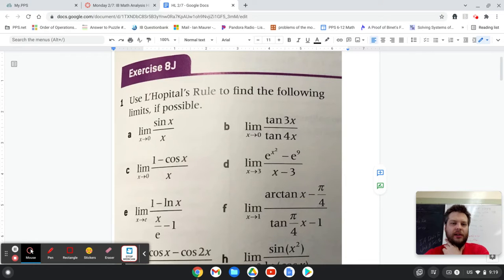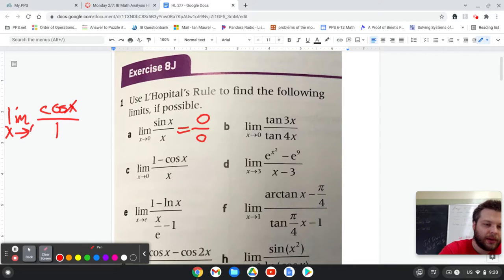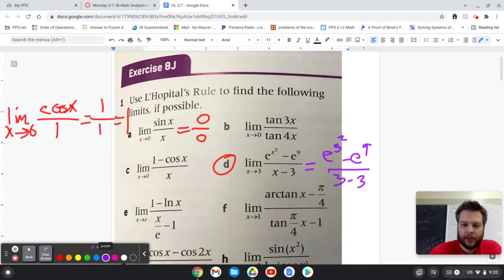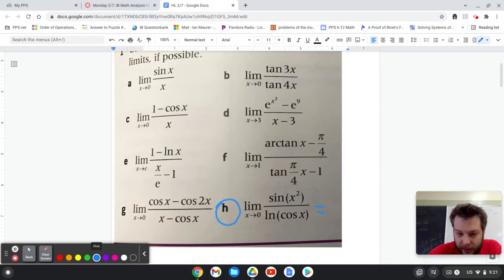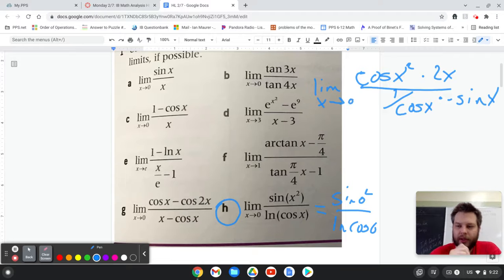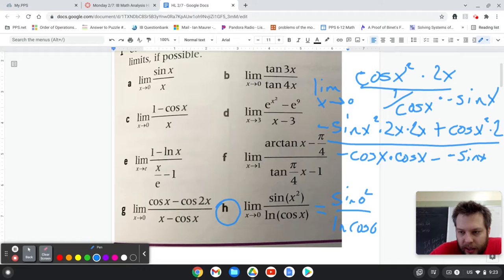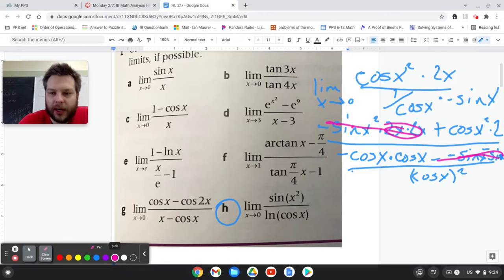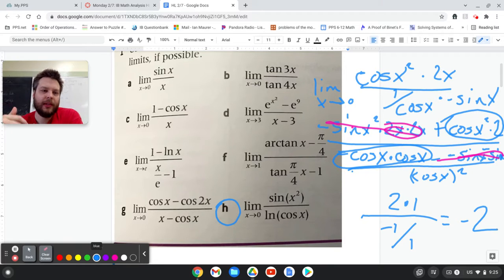L'Hospital's Rule Examples